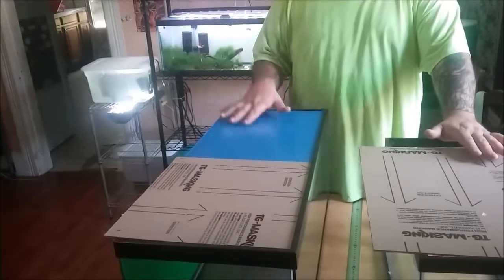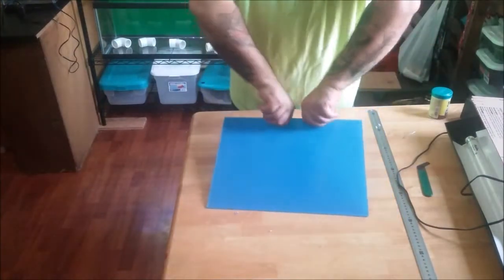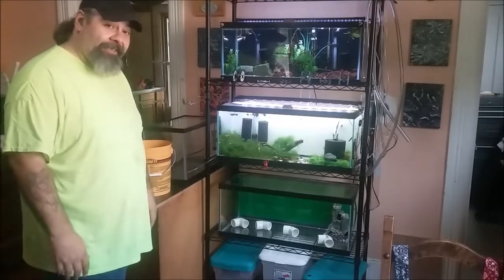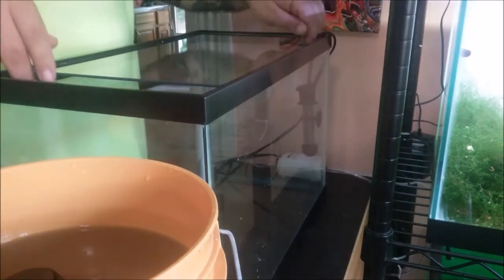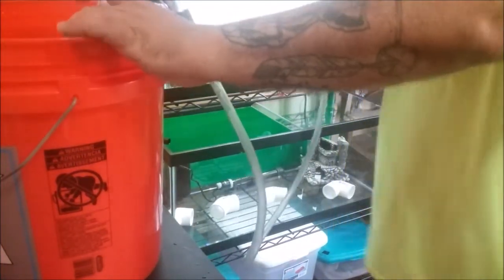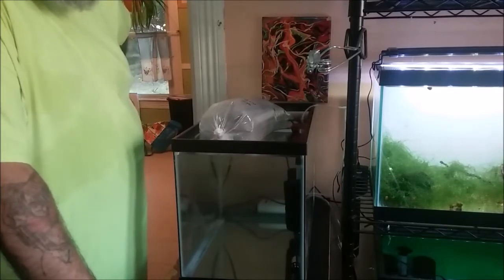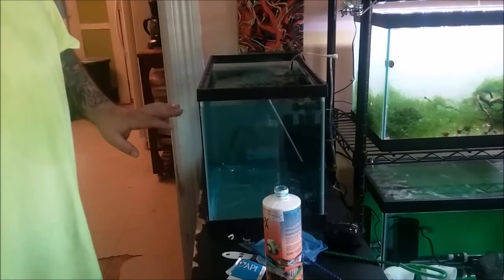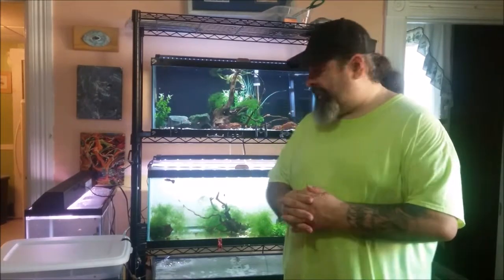2 Quarantine set up - Impulse buys for 2 tanks!!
Welcome to Bear's Fish!!!

I really want to share this wonderful fish keeping adventure with you!!